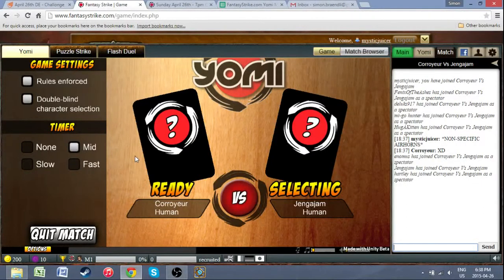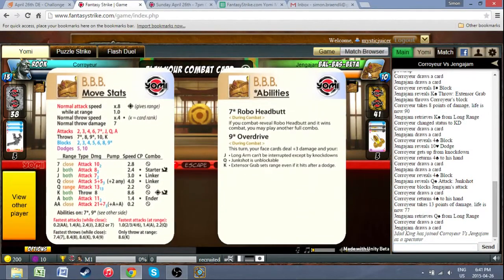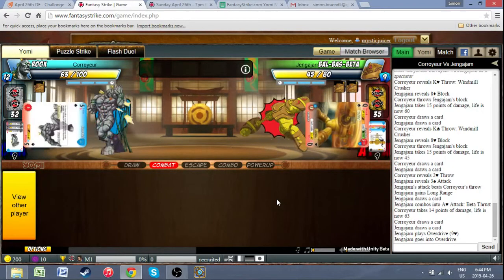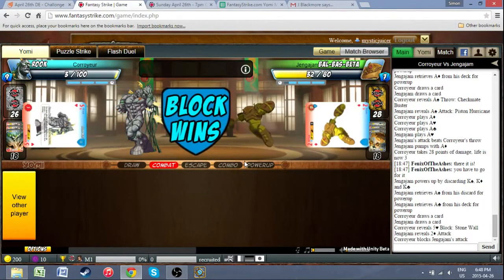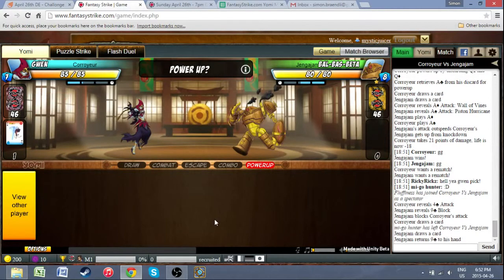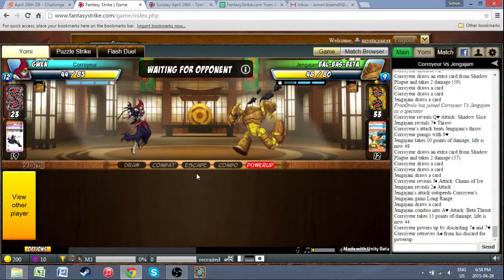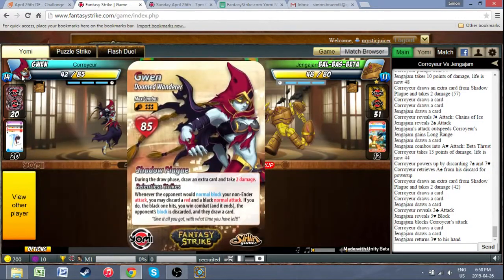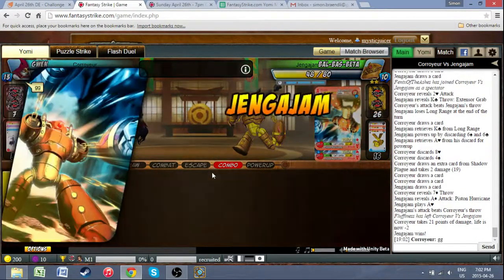[Yomi] Corroyeur vs Jengajam - Losers Finals - April 26th Tournament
Corroyeur faces a Rook nightmare, as he must defeat Jengajam to get the runback against FenixOfTheAshes in grand finals! Jengajam is BBBad to the bone and an international man of mystery though, so it will be no easy feat!

For more information about Yomi, please check out the following
If you're interested in playing Yomi online, you can do so by creating a free account
For information about the event, including detailed results and current standings, please follow this